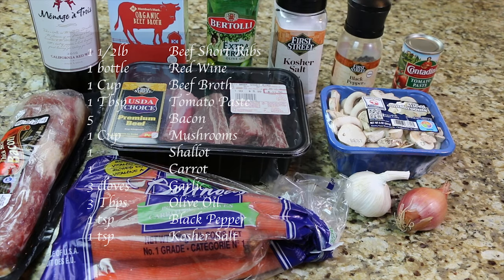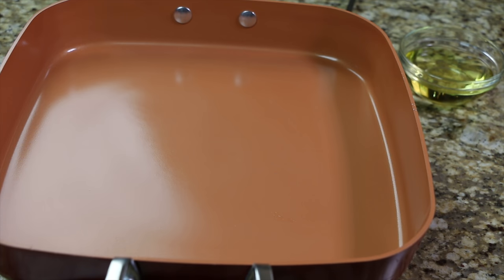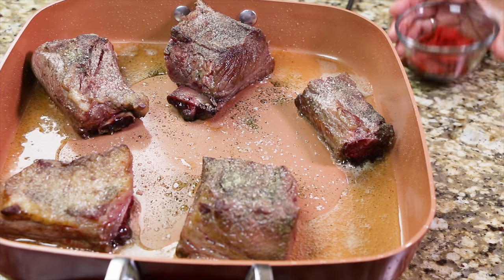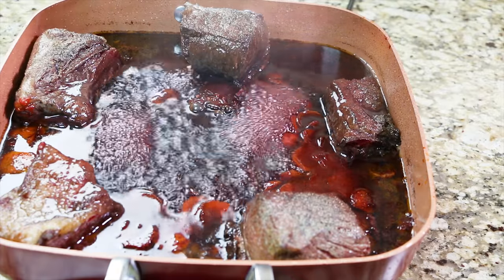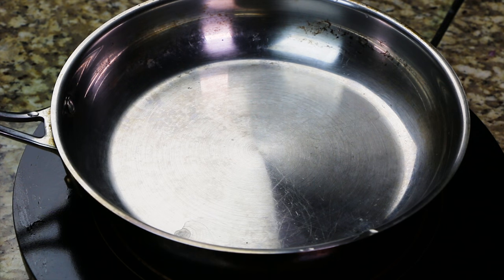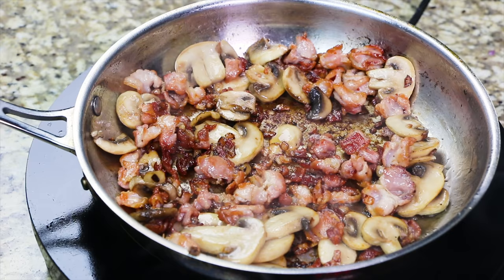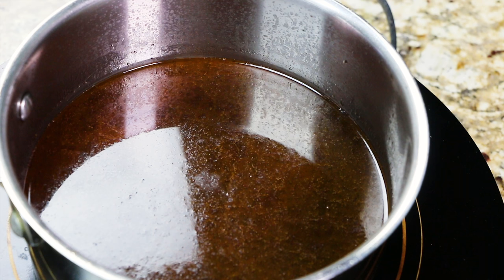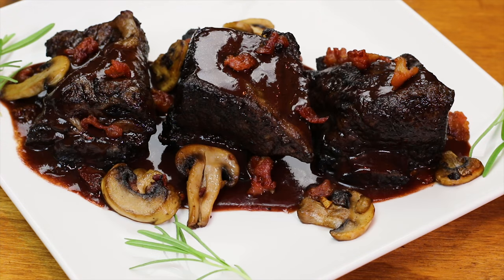Slow Cooked Beef Short Ribs | Braised Beef Short Rib Recipe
This is a recipe for braised beef short ribs. These beef short ribs are slow cooked in red wine and cooked to perfection. Try this oven baked beef short ribs recipe. You are sure to love it.